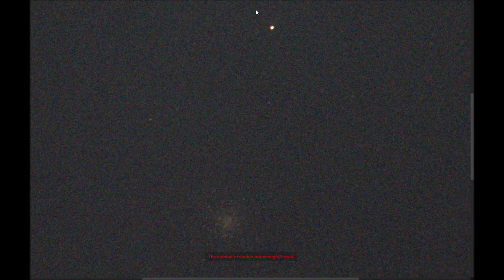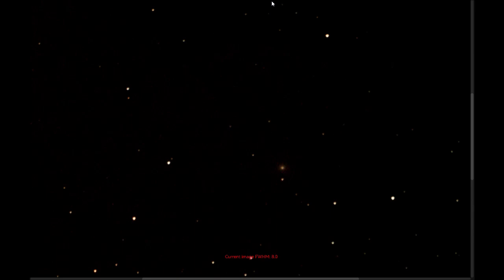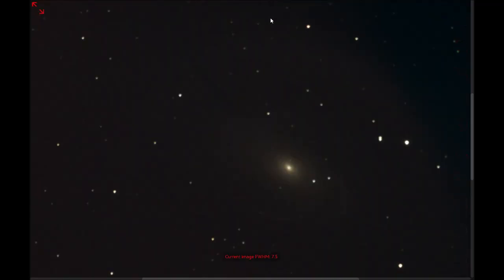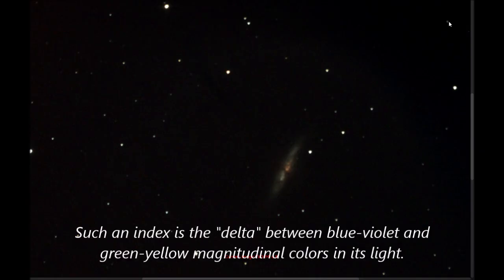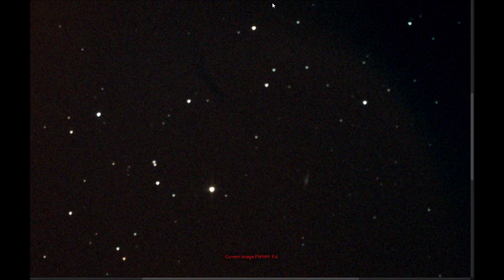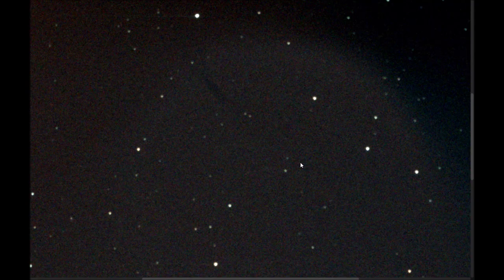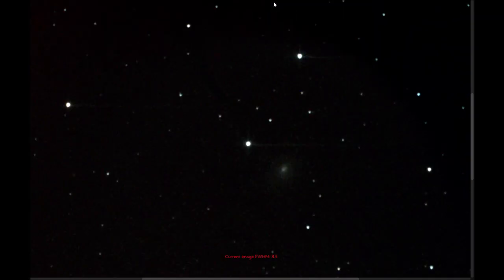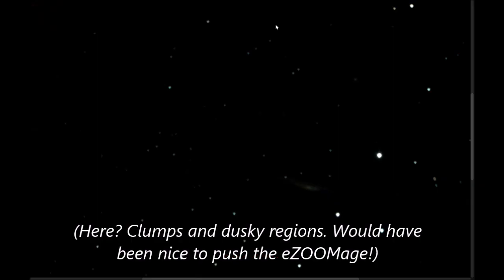"The Rounders" (NGC2985-3111)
Travel and poor weather have delayed "The Rounders" NGC series -- but at least we're now entering the NGC3000 plus designations! And that means views of "Bode's Galaxies". However, with only three-days before new Moon with sky-dark being seriously delayed by the Summer Solstice, maybe we'll catch a few "culminates" over the next week of astro-vids. Hang in there!